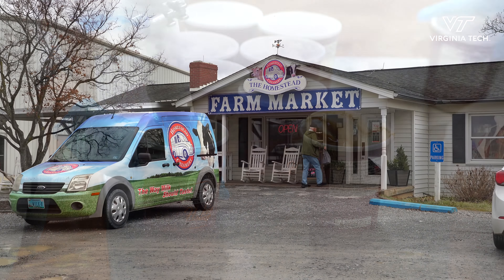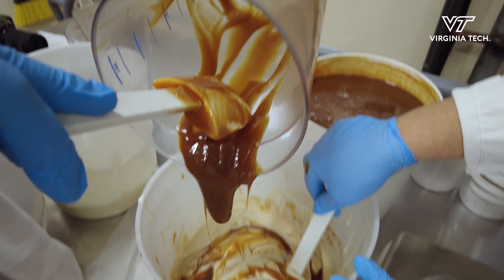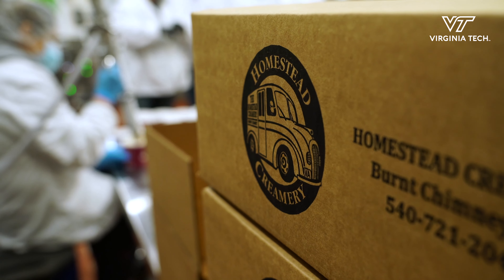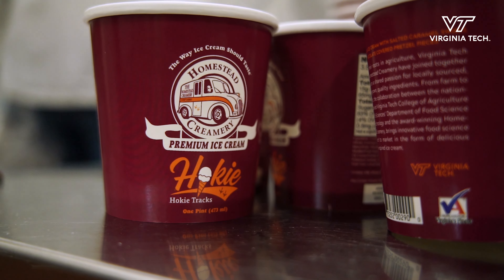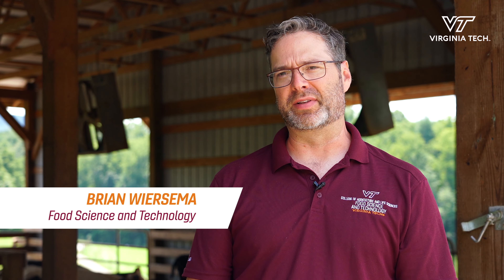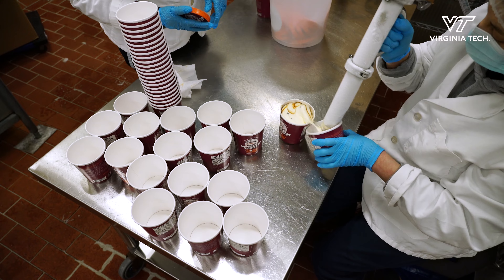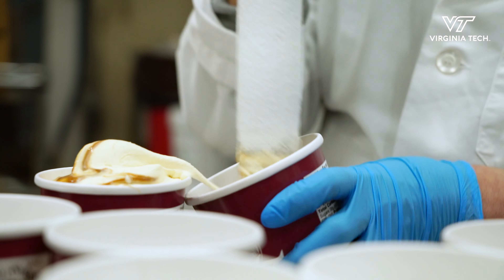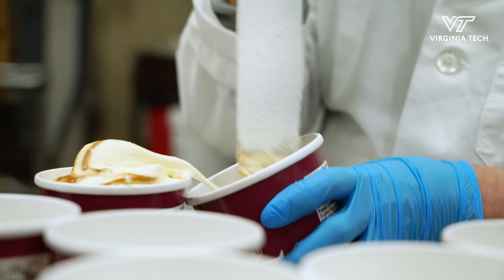Hokie Tracks ice cream makes its official debut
Now available in stores across Virginia, Hokie Tracks ice cream is a result of a collaboration between the nationally ranked Virginia Tech College of Agriculture and Life Sciences , Department of Food Science and Technology, and the award-winning Homestead Creamery, bringing innovative food science research to market with proceeds benefiting student engagement and scholarship as well as Virginia’s economy.